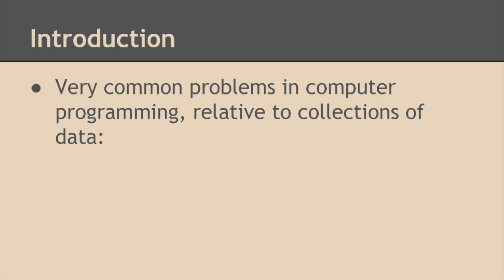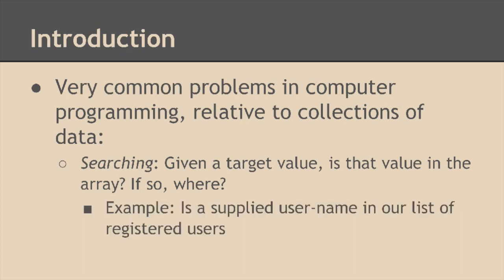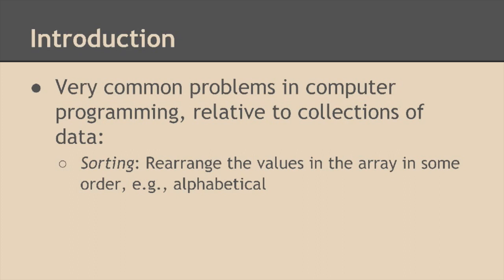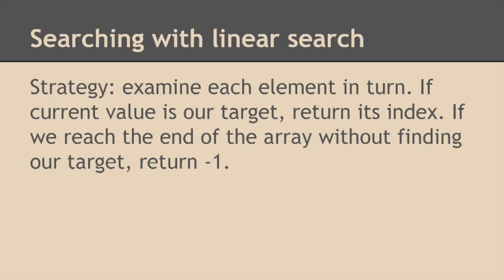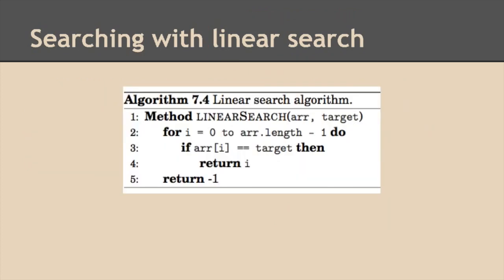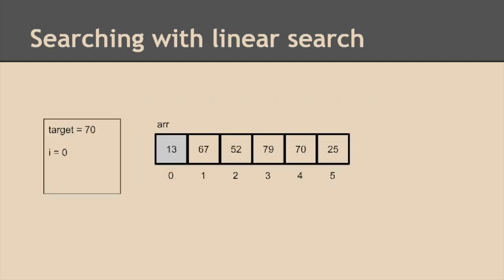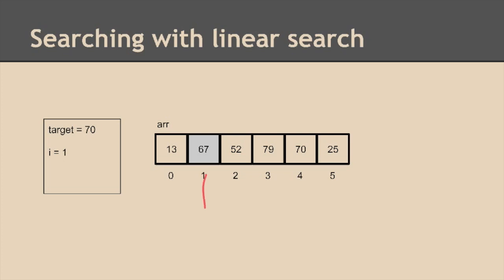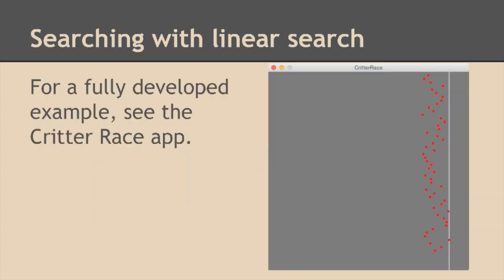Chapter 7, part 6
The sixth video for Chapter 7 of Introduction to Programming Using Processing introduces the searching and sorting problems. Then, we examine the linear search algorithm and step through an example.